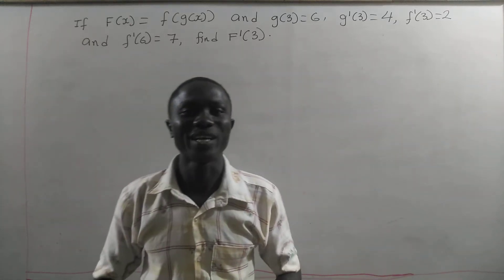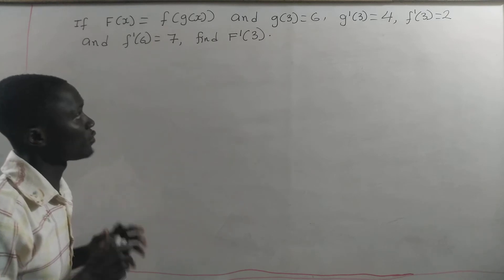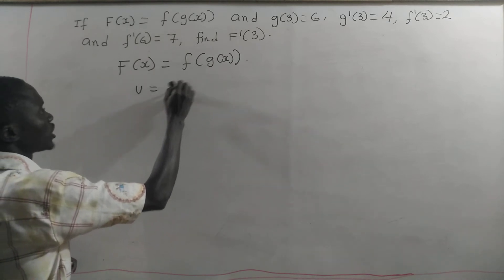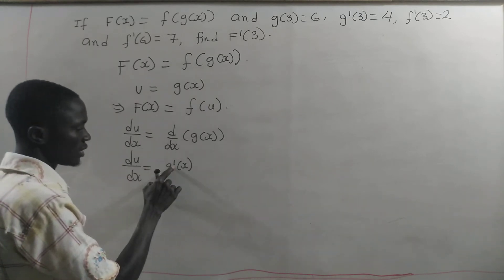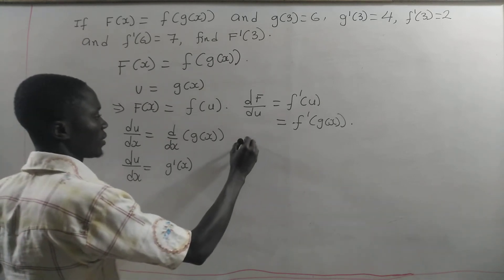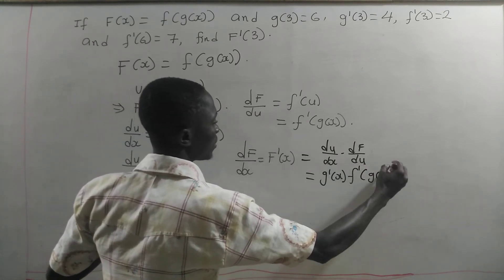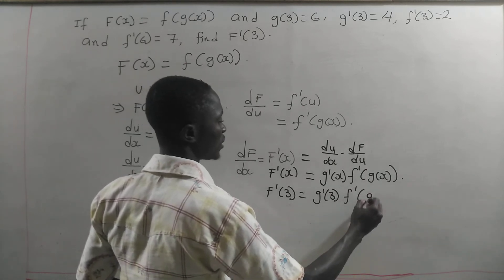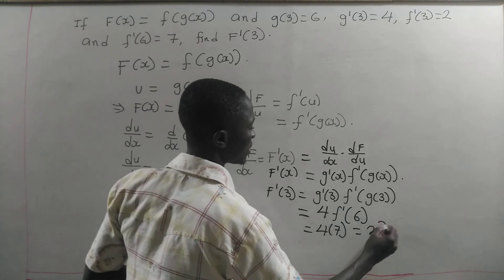If F(x)=f(g(x)) and g(3)=6, g'(3)=4, f'(3)=2 and f'(6)=7 find F'(3)